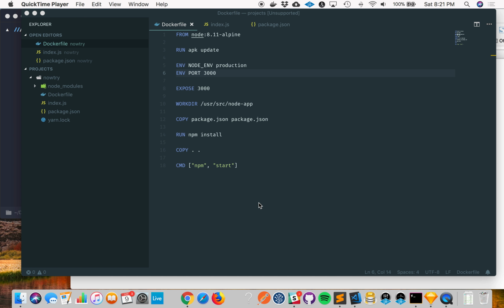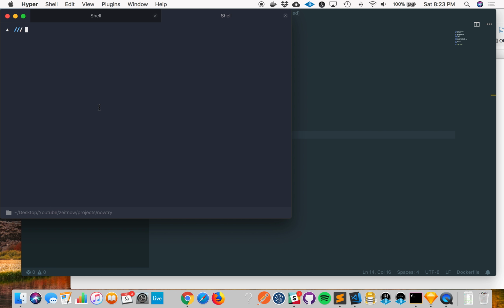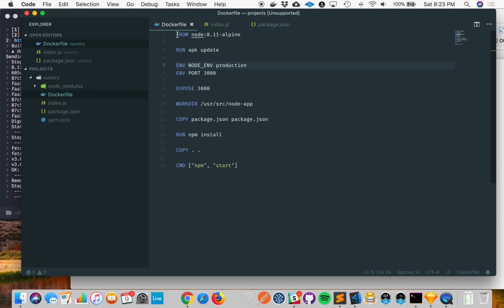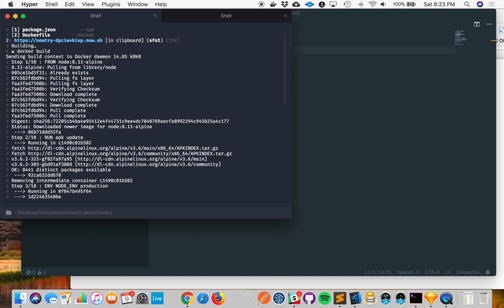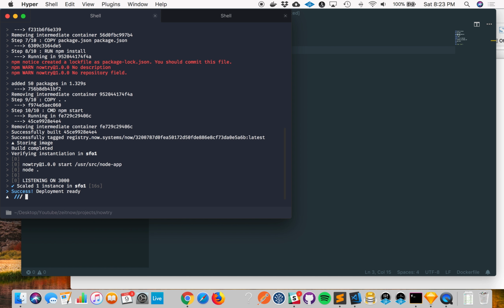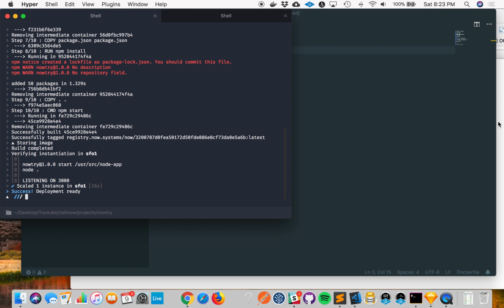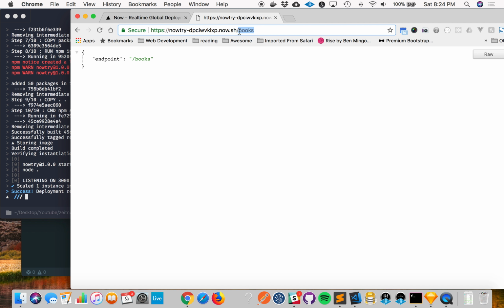Zeit Now - 4 Deploy a Docker App